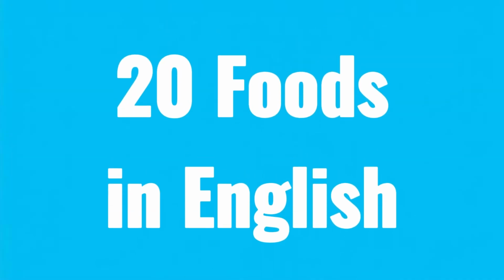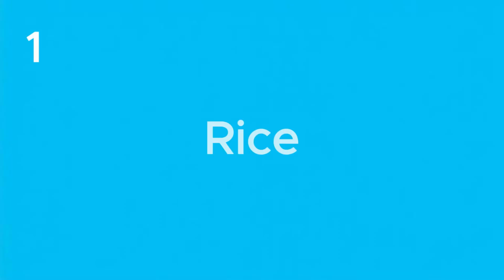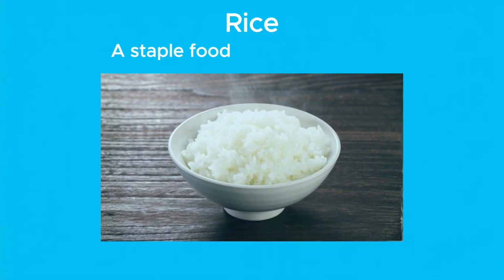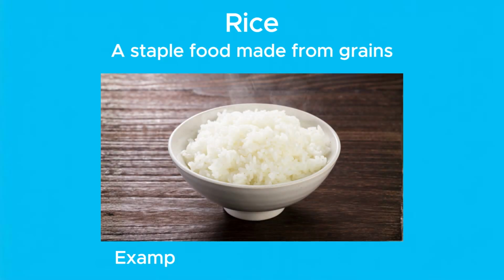🥗 20 Food in English with Pictures | Learn English Vocabulary Easily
In this video, you’ll learn 20 common food in English using clear pictures and simple examples. This lesson is great for beginners and kids to recognize food names easily and build everyday English vocabulary.

This video will help you:
✔ Learn food names step by step
✔ Remember words faster with pictures
✔ Improve basic English vocabulary